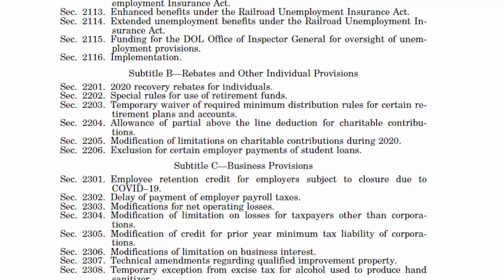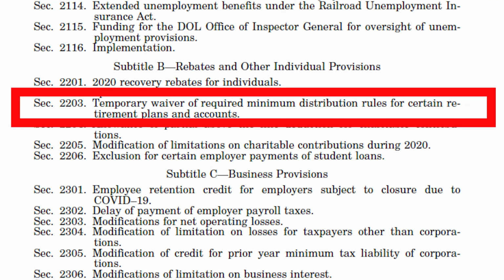Stimulus Check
In this video I'm talking about 5 ways to boost your stimulus check, paycheck protection program and reduce taxes.

0:40 Roth IRA Tax Hack
2:50 Roth Conversion for Stimulus
4:57 RMD Waiver Conversion Cares Act
6:06 Profit Sharing Paycheck Protection Program Loan
8:24 SEP IRA to boost your STIMULUS CHECK and PPP Loan

1646 W Snow Ave.

1646 W Snow Avenue
Suite 144